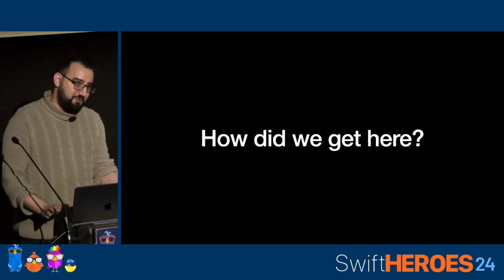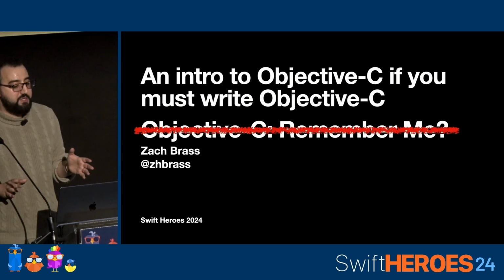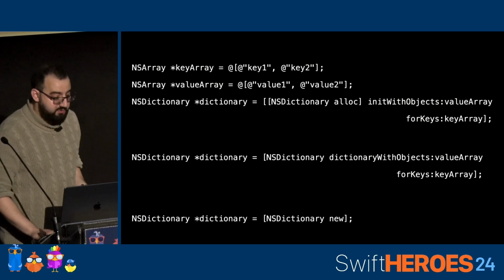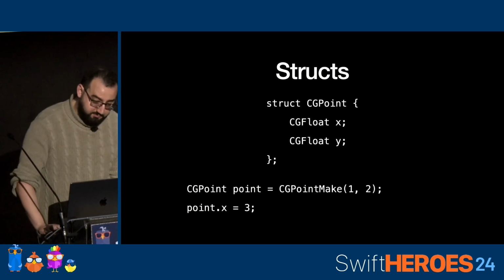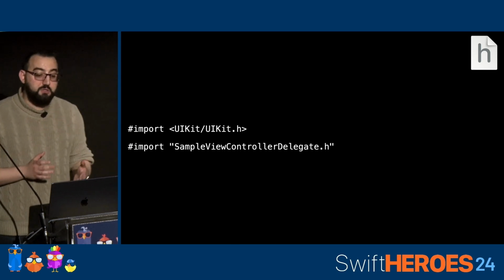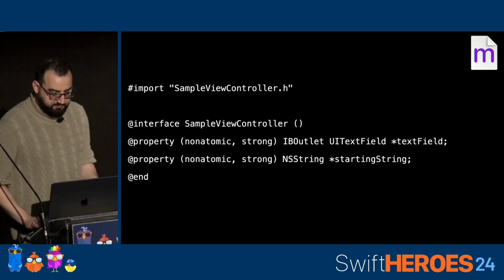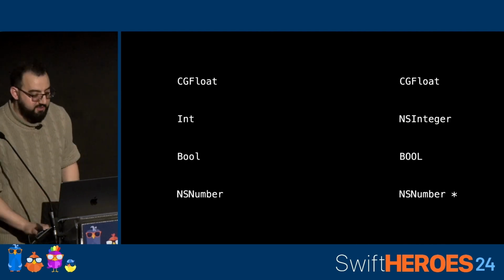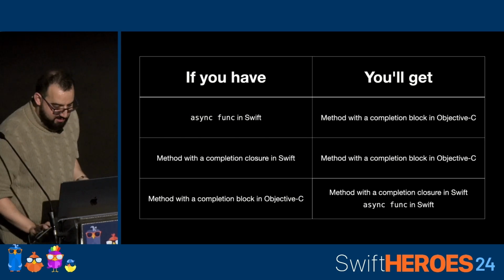Is It Still Relevant in 2025? - Objective-C | Swift Heroes 2024 Talk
⏩ Chapter:
00:00 Intro
01:34 How did we get here?
04:32 Why bother?
07:11 Method Syntax
09:13 Types
13:09 Mutability
15:32 Value types can’t do stuff
17:28 Blocks
21:19 Let’s make a class
28:46 Bringing between Objective-C and Swift
31:33 What about naming differences?
35:11 Nullability
36:16 Generics
36:45 async/await

It’s been nearly a decade since the introduction of Swift at WWDC 2014, and there’s no longer a question of which language new iOS developers should learn first. But Objective-C still remains a valuable skill, whether it’s for diving into legacy codebases, modernising a project to Swift, or being able to decipher an older answer on Stack Overflow that’s still the canonical way of solving a problem. In this talk, we’ll introduce Objective-C to the increasing number of iOS developers who have only ever touched Swift, and talk about some of the (remaining) unique advantages to using Objective-C.
🎤 ZACH BRASS, iOS developer